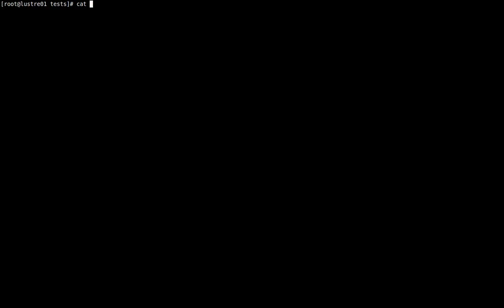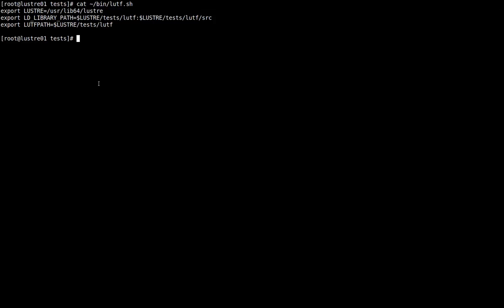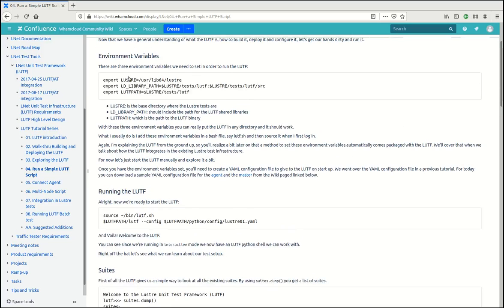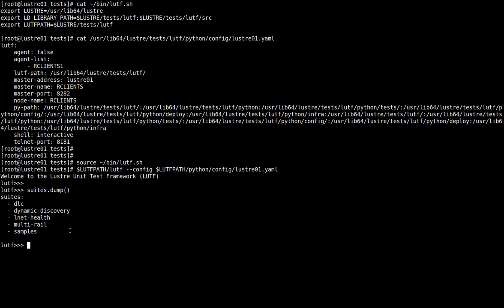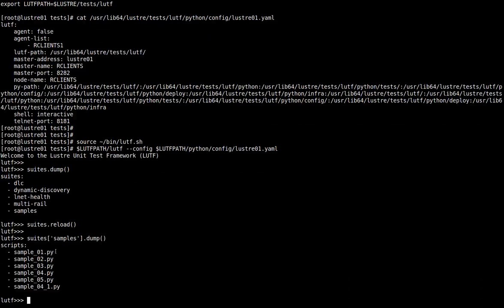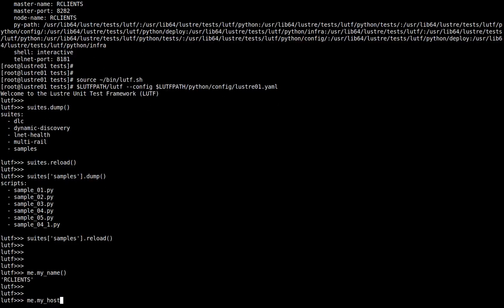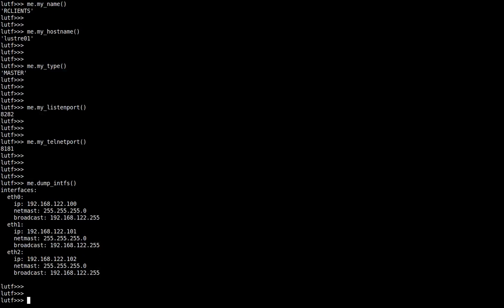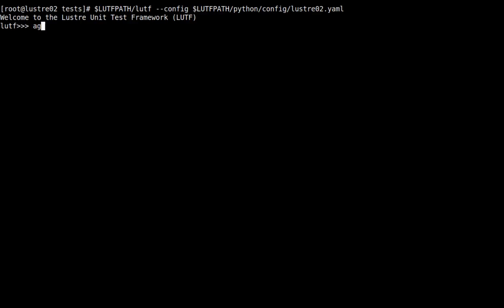Active LUTF Session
In this tutorial we will launch the LUTF and see what kind of information it provides on the test setup and the node it's running on.